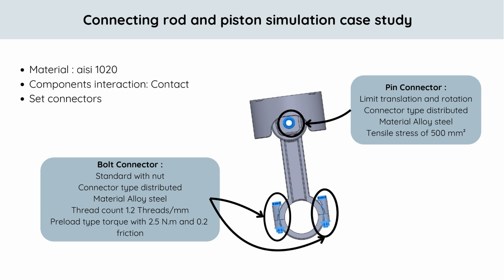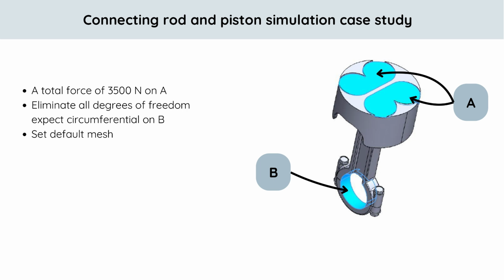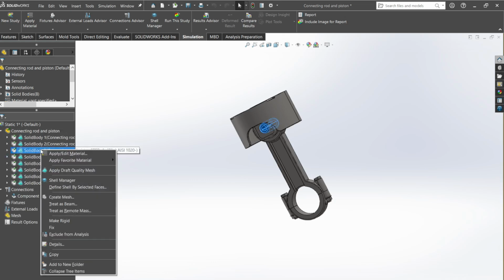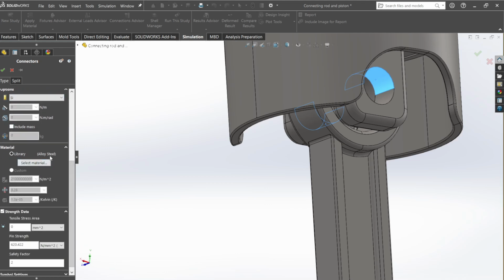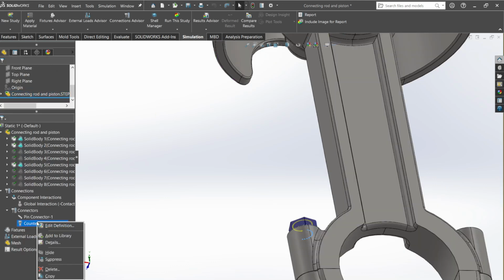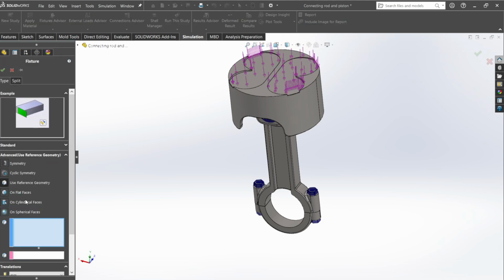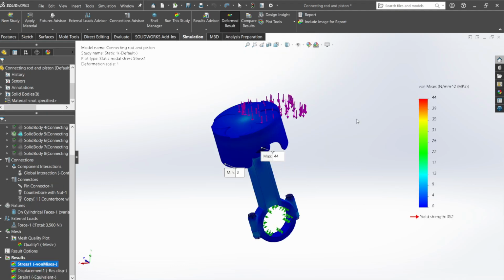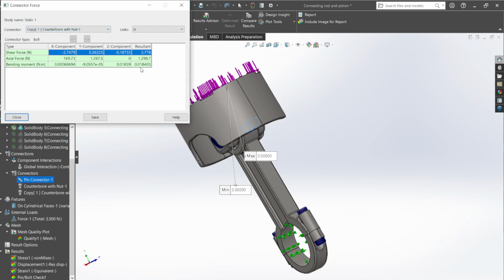Simulation case study of connecting rod and piston in solidworks and how to apply connecting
In this new video, we’ll dive into the world of connectors in SolidWorks Simulation. Throughout this tutorial, we’ll explore bolts and pin connectors and their ideal setup. Follow along step by step to gain a deeper understanding of how to leverage connectors in your simulations .

📌This study teaches us how to:
✅ Setup Bolt and pin connectors
✅ Apply a distributed force of 3500N
✅ Set Components interaction in an assembly
✅ Create and configure a standard Mesh
✅ Analyze the pin shear force and bolts bending Moment